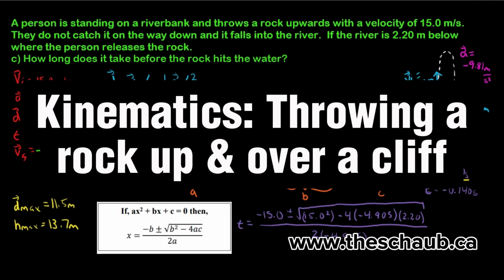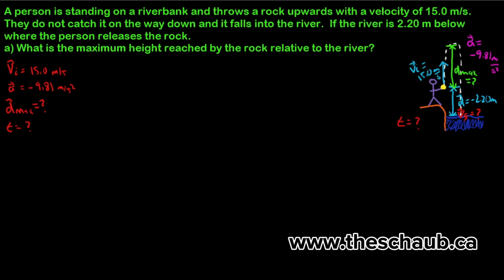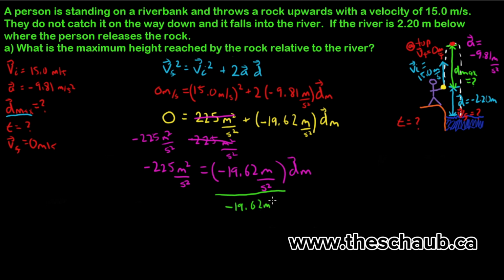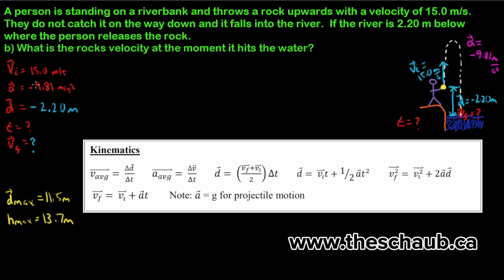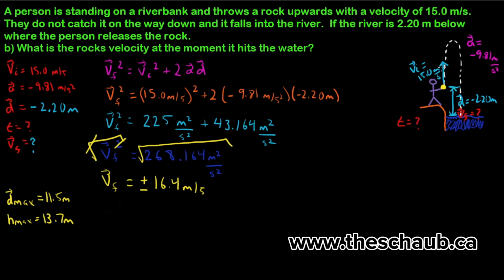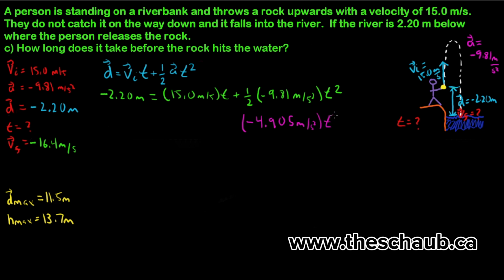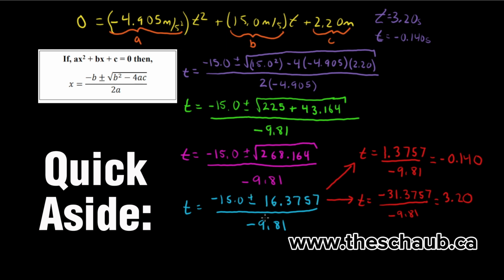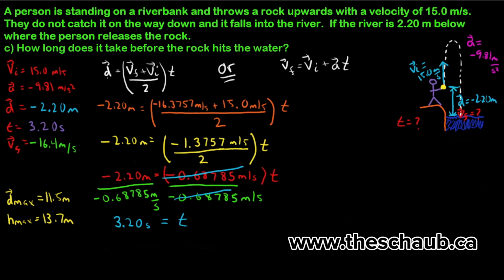Kinematics: Find time of flight, maximum height & impact velocity of a rock thrown up & over a cliff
In this video a rock is thrown up into the air and over a cliff (ledge) and into a river below. In the first part of the question we find the max height the rock reaches relative to the river. In the second part of the question we calculate the impact velocity of the rock when it hits the river. And in the third part of the question we calculate the time of flight of the rock from when it is released to when it impacts the river two different ways (1: Quadratic 2: Using impact velocity found earlier in the question).